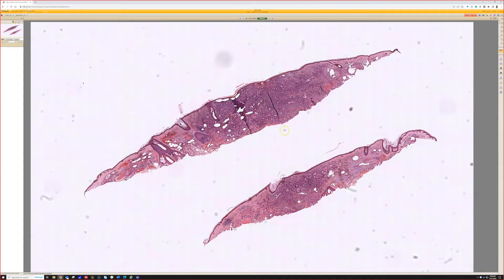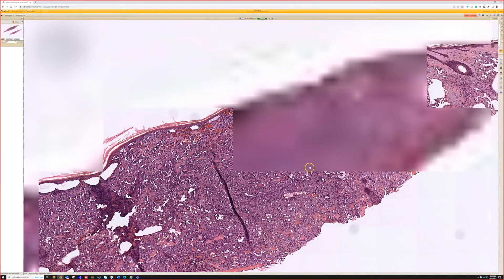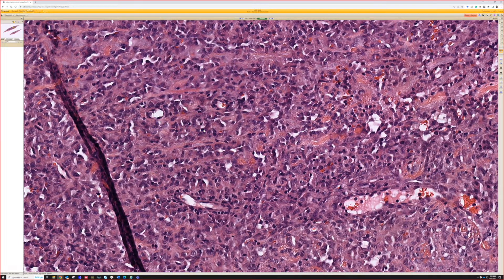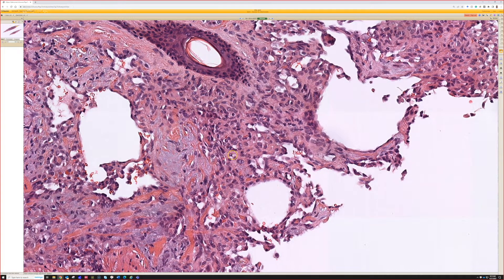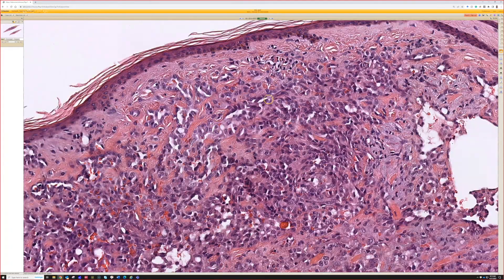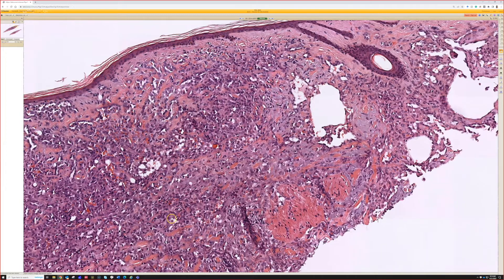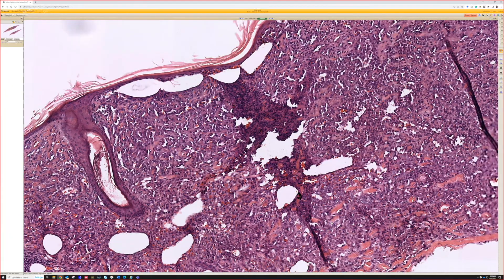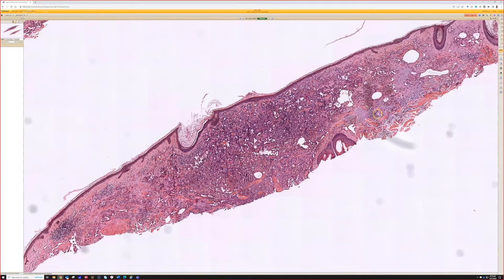Angiosarcoma under the microscope (explained in 5 minutes) pathology dermpath dermatology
More on Angiosarcoma
WSI digital slide 4 (epithelioid & CD34 negative) (Australasian Dermpath 2022 Case 11)
Clinical photo (epithelioid angiosarcoma mimicking SCC or BCC clinically) (Australasian Dermpath 2022 Case 11)
Discussion of pros/cons of CD34 vs CD31 vs ERG in vascular tumors